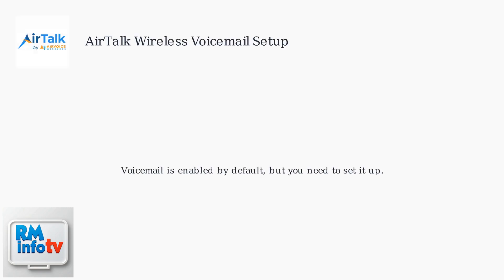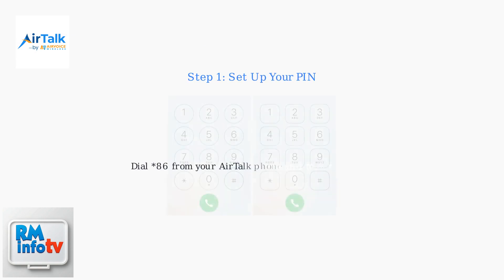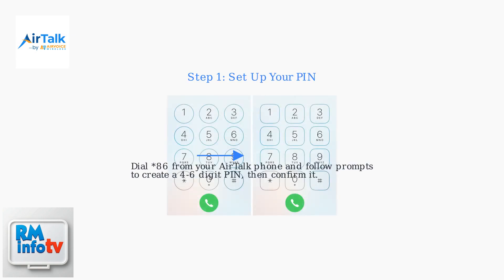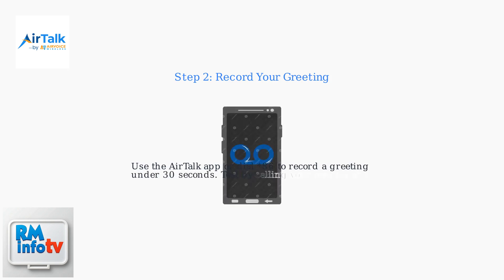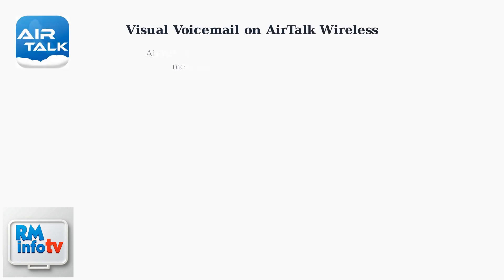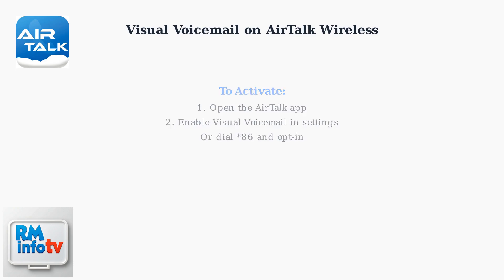How To Set Up Voicemail On AirTalk Wireless – PIN, Greeting & Visual Voicemail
In this comprehensive tutorial, we guide you through the process of setting up voicemail on your AirTalk Wireless device. Learn how to create a secure PIN, record a personalized greeting, and enable visual voicemail for a more streamlined experience.